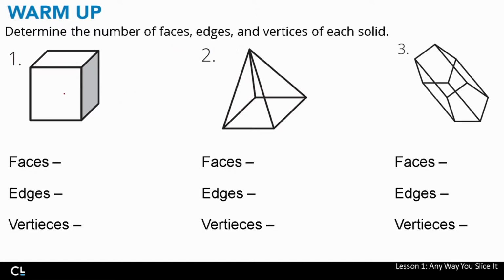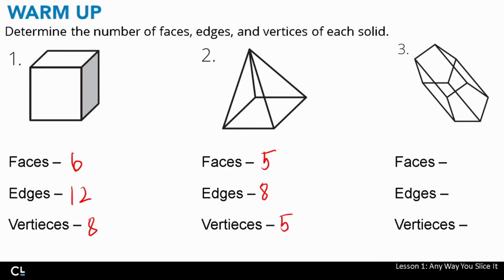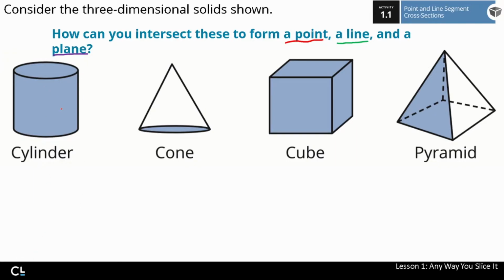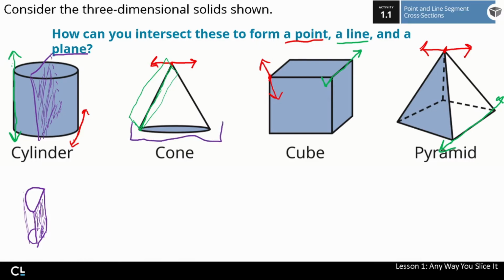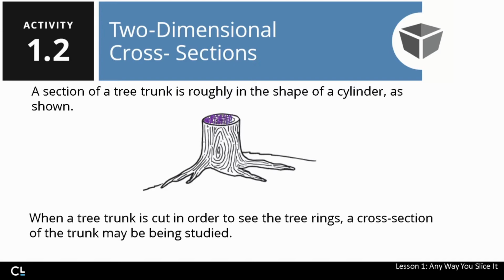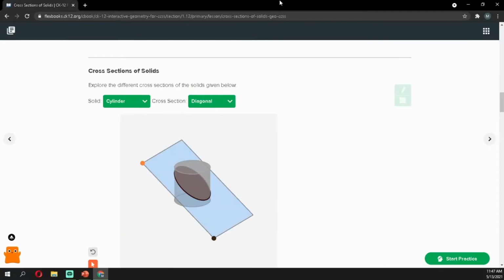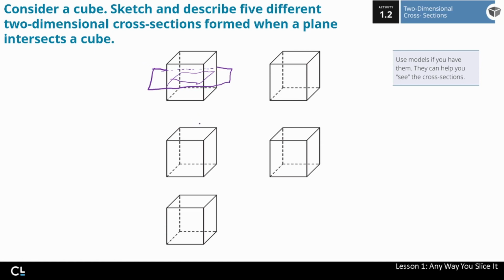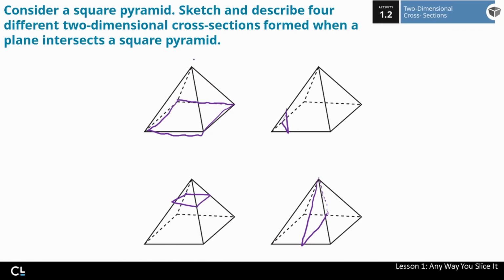M4 T2 L1 Any Way You Slice It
This lesson is about 2d shapes created from cross sections of 3d figures.